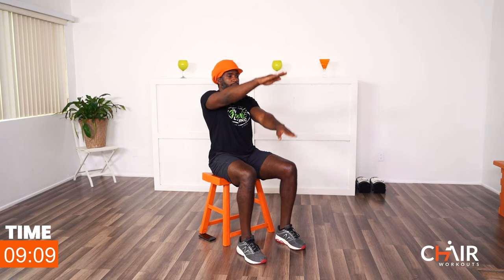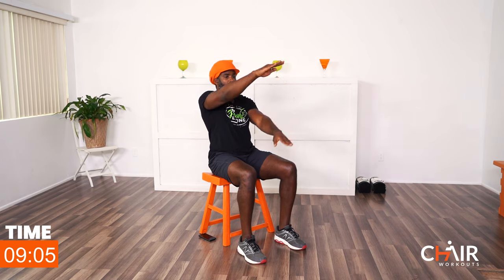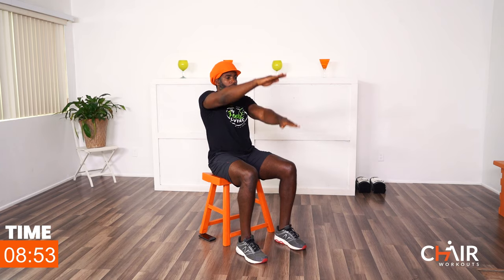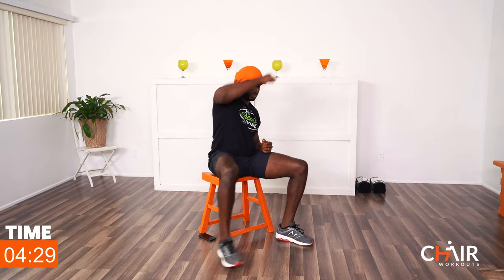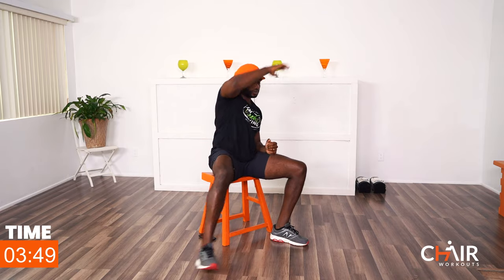10 Minute Seated Cardio Workout For Beginners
This 10 minute seated cardio workout will get your heart pumping in no time. All you need for this routine is just a chair and your body. 10 minutes might not sound like a lot of time but it's plenty when you do it right.

🔴Join our exclusive club to start living your healthiest life today

✅STOP MAKING EXCUSES AND START MAKING PROGRESS:
Find the best Chair cardio workouts with Donovan Green. You don't have to stay unfit because you have an injury, feel too old, morbidly obese, a beginner, or you're too busy to go to the gym. If you can sit, You can get fit with Chair Workouts.

📙Access Recipes, workouts, motivation from Donovan Green's book "No Excuses Fitness"

Chair Workouts On The Doctor & The Diva TV Show